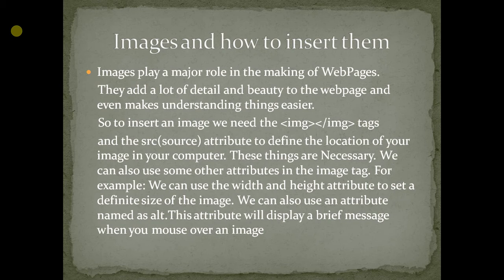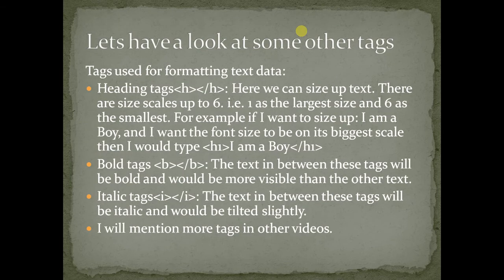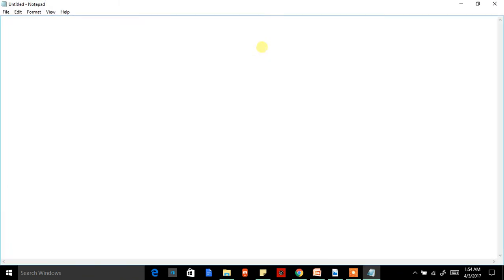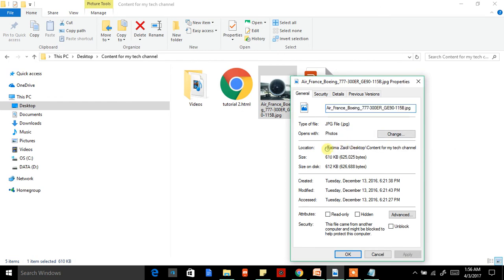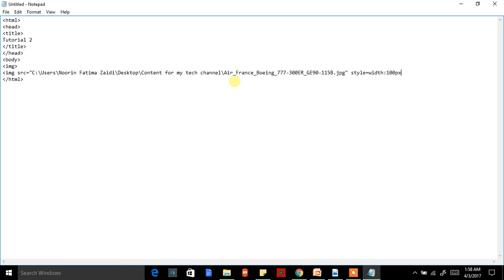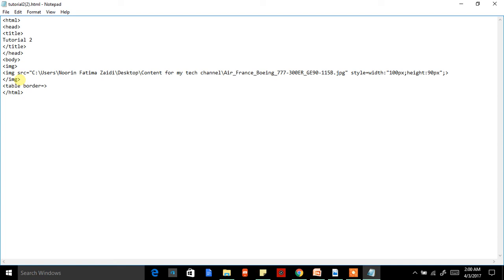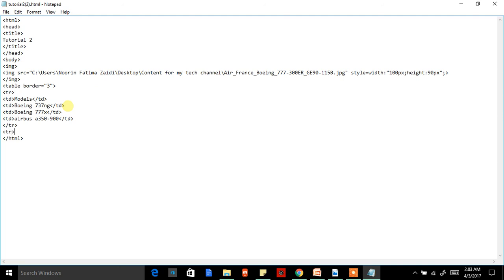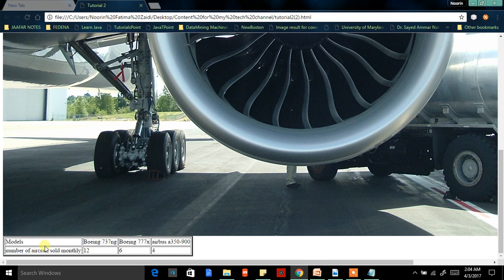HTML for kids part 2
Hi im a 13 year old boy.I will be uploading videos one by one for a series to cover the topic of HTML for children.I will add all these videos in a playlist.This channel is brand new,so please support me by subscribing,hitting a like and giving a comment and yes sharing.Thank you